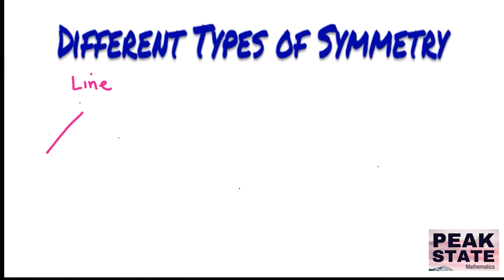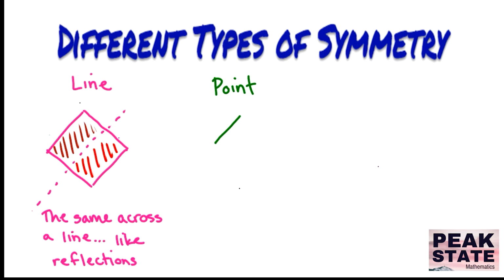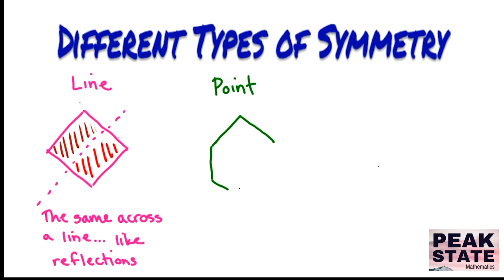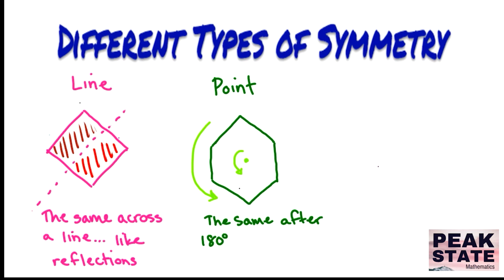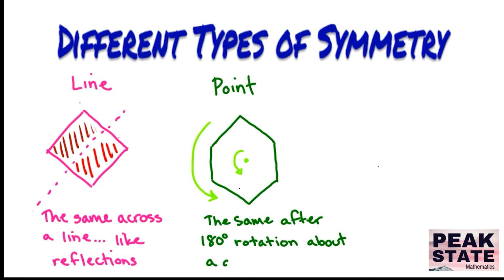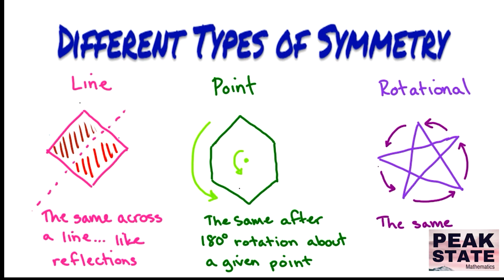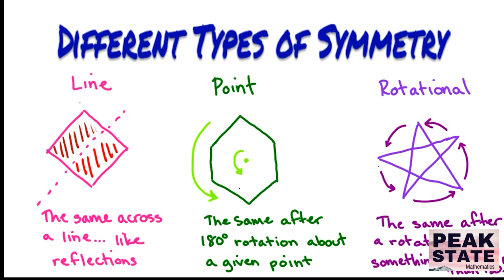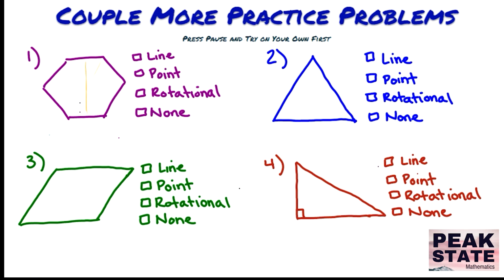Transformations: Symmetry [Peak State Mathematics]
Today's Lesson: Symmetry.

Why is it important to learn how to use the Symmetry? These are just a few examples and reasons as to why this is so important!

How do I use the Symmetry? , that's how!
1)